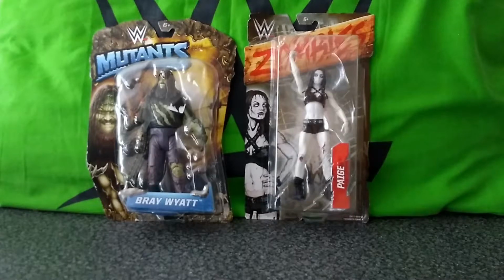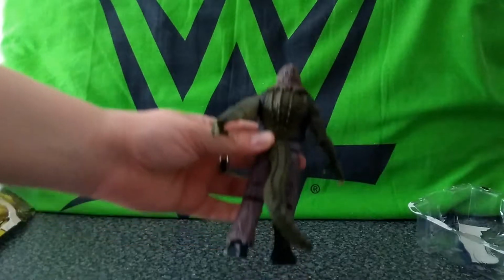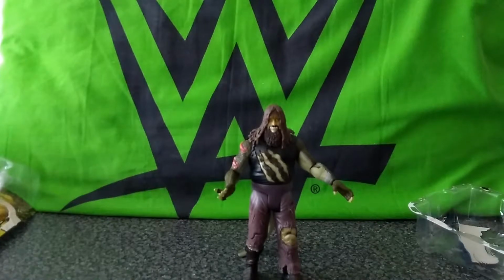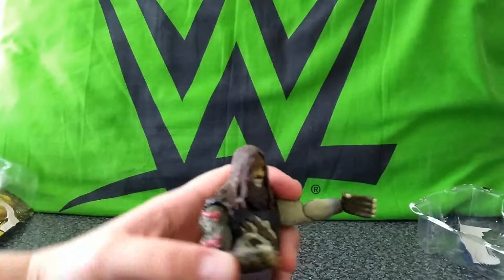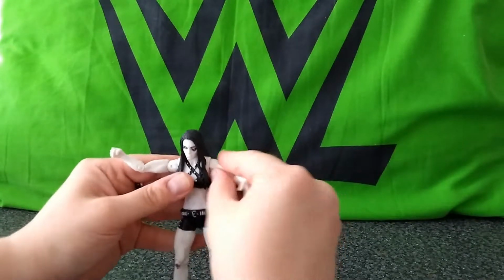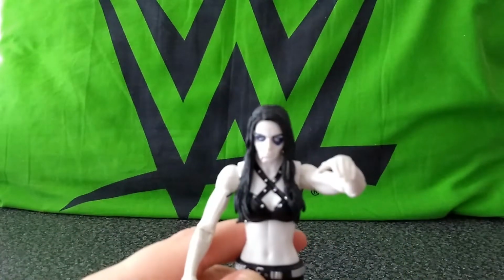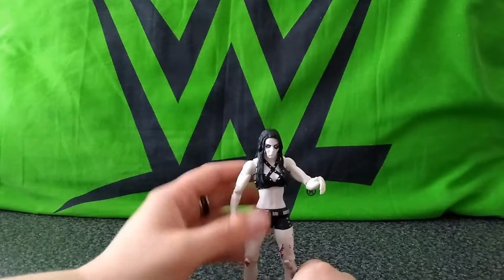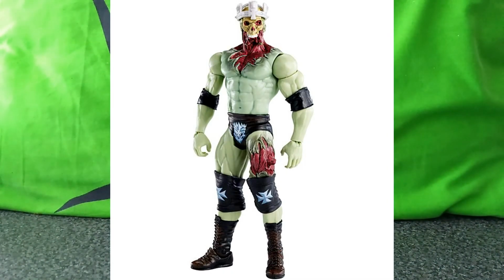Review: WWE Mutants Bray Wyatt and WWE Zombies Paige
Reviewing WWE Mutants Bray Wyatt and WWE Zombies Paige

All music copyright WWE.